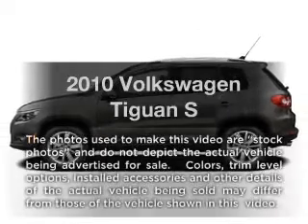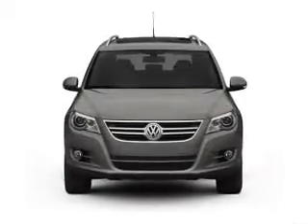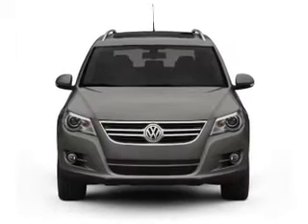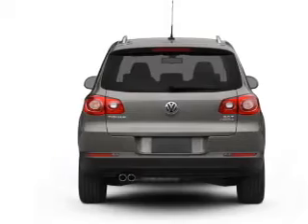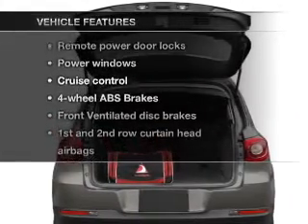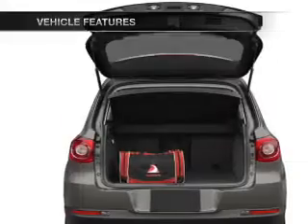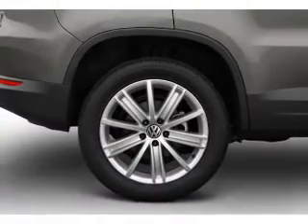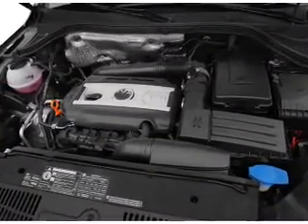2010 Volkswagen Tiguan - Rensselar NY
Year: 2010
Make: Volkswagen
Model: Tiguan
Trim: S
Engine: 2.0 liter inline 4 cylinder 16 valve
Transmission: 6-Speed Automatic
Color: Alpine Gray Metallic
Mileage: 22301
Address:
401 N Greenbush Rd